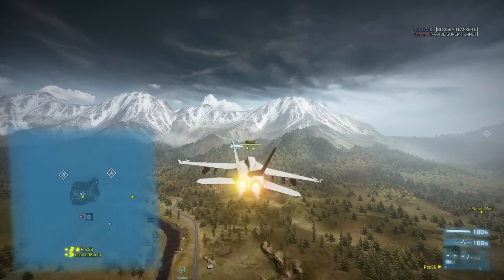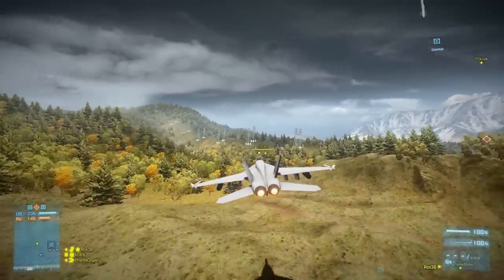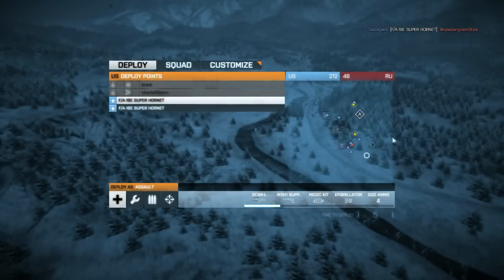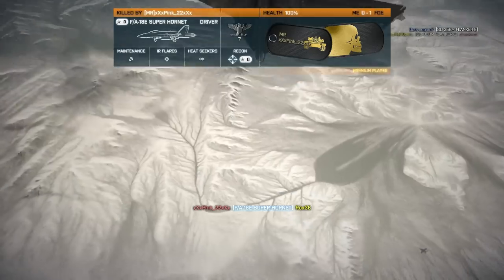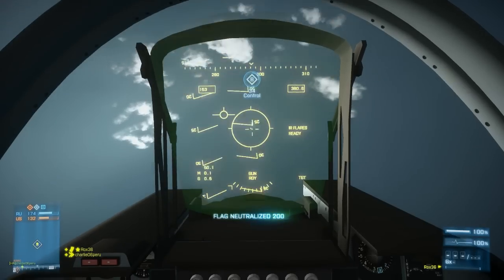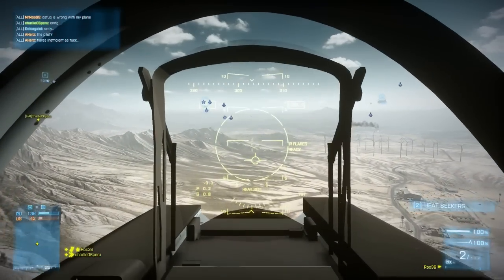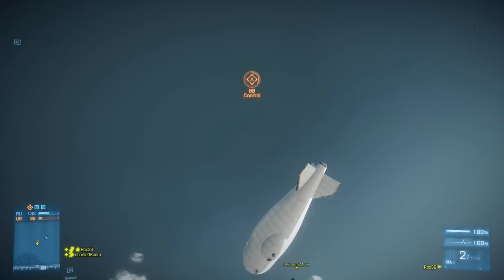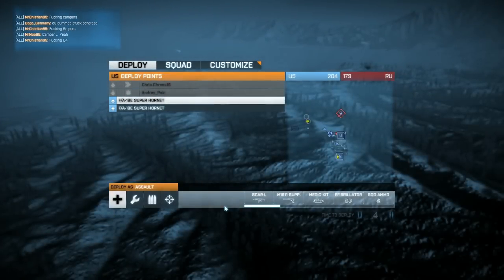Let's Play Battlefield 3, Part 152 (Air Superiority One More Time)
Will Operation Riverside and Nebandan Flats provide any difference to how Air Superiority plays out? Possibly, as long as you don't get distracted by trees or suicidal teammates. The best part about the ramming incident is that I've got it on video! Look closely at the minimap before each of the mid-air collisions and judge for yourself.